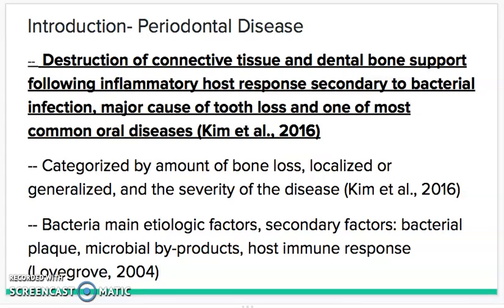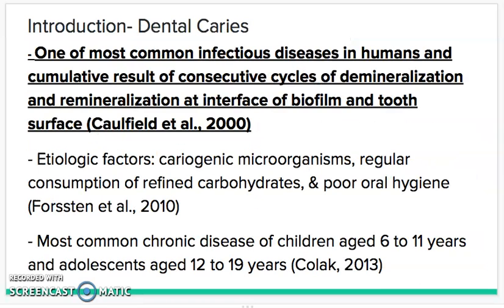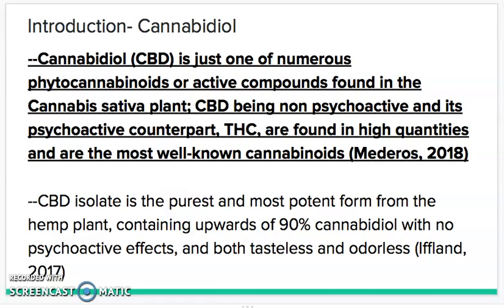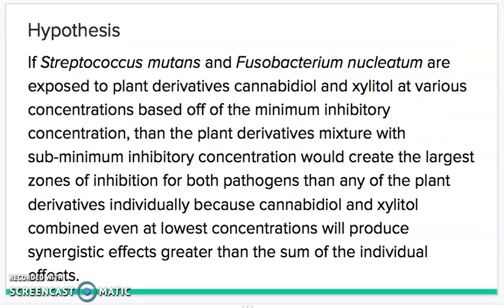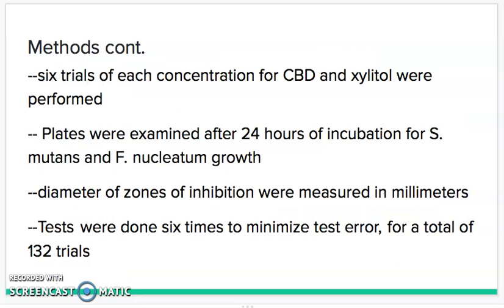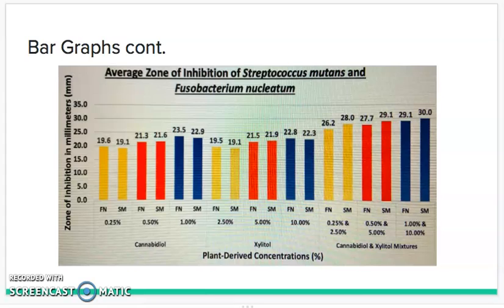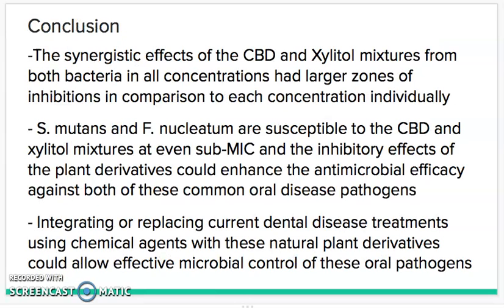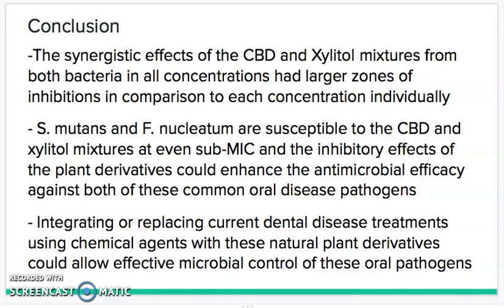THE INHIBITORY EFFECTS OF CANNABIDIOL AND XYLITOL..... by Giovanna Onofrietti | NJAS 2020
The Inhibitory Effects of Cannabidiol and Xylitol on Pathogenic Oral Bacteria

Giovanna Onofrietti

New therapeutic methods are focused on utilizing natural plant derivatives because antibiotic therapy has reached limits with regard to bacterial resistance, and a need exists to develop an innovative strategy that acts against microorganisms responsible for both highly prevalent oral diseases, dental caries and periodontal disease. A methodical and orderly evaluation of both cannabidiol and xylitol plant derivatives individually and in combinations, present an ideal approach for evolution of novel natural products and therapeutic agents to lessen the progression of these two oral diseases. Cannabidiol (CBD) is a nonintoxicating, nonpsychoactive compound extracted from the Cannabis sativa hemp plant found to have anti-inflammatory effects. Xylitol, a sugar alcohol, is not metabolized by bacterial plaque, therefore it does not lower the pH of the oral cavity and has the ability to reduce accumulation of plaque on tooth surfaces. Streptococcus mutans has been found to be the main causative bacteria initiating dental caries in the biofilm, while Fusobacterium nucleatum has been prevalent in human oral biofilm and increases rapidly during the progression of periodontal disease. In this in vitro study, intentions were to determine if CBD and xylitol derived from plants, would inhibit the growth of
both S. mutans and F. nucleatum at various concentrations both individually and in mixtures based off of the minimum inhibitory concentration (MIC). Mueller Hinton TSA with 5% sheep blood plates were inoculated with S. mutans and F. nucleatum, and the agar disk diffusion
method was used to test susceptibility of both pathogens to 0.25%, 0.50%, and 1.00% CBD concentration solutions and 2.50%, 5.00%, and 10.00% xylitol concentration solutions. Mixtures of both CBD and Xylitol were prepared with a 50/50 concentration ratio from the lowest to
highest concentrations respectively. The synergistic effects of the CBD and Xylitol mixtures from both bacteria in all concentrations revealed the largest zones of inhibition around all disks in comparison to each concentration individually, varying from 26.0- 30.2mm. This provided
indication that S. mutans and F. nucleatum are susceptible to the CBD and xylitol mixtures at even sub-MIC and the inhibitory effects of the plant derivatives could enhance the antimicrobial efficacy against S. mutans and F. nucleatum. Integrating or replacing current dental disease
treatments using chemical agents with these natural plant derivatives, allows effective microbial control of pathogens in oral biofilms. Plant-derived CBD and xylitol present in combination in oral health products, even in therapeutic agents to be inserted into the unhealthy periodontal
pockets, would then be a natural way to inhibit the growth of S. mutans and F. nucleatum to slow down or halt the progression of dental caries and periodontal disease verses using the current chemicals used in the dental industry.